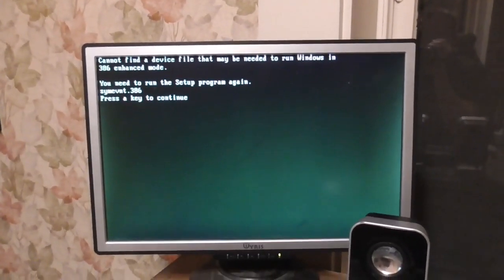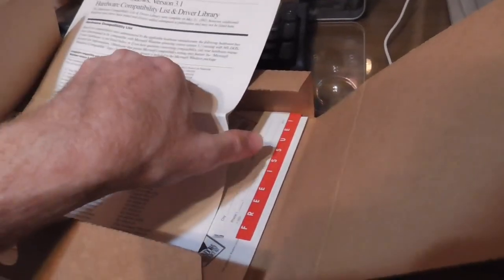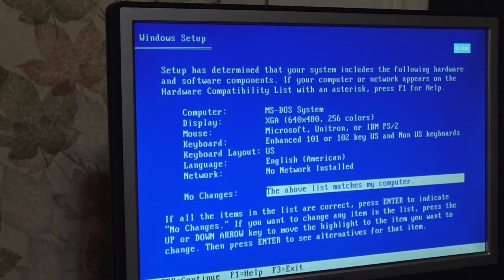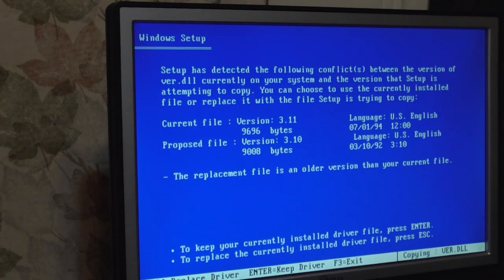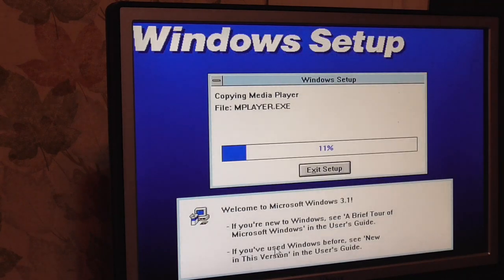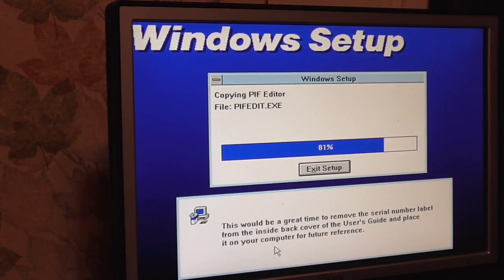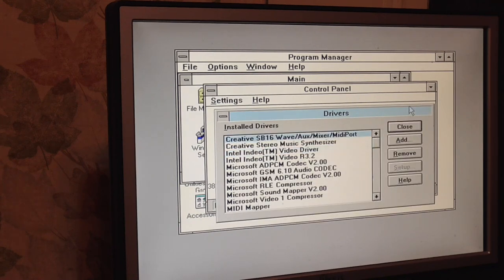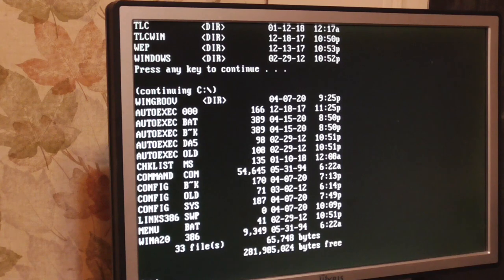The IBM 9535 Is Broken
From The Archive 2020